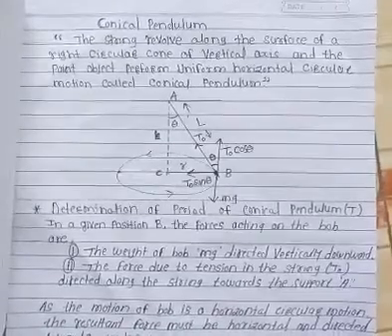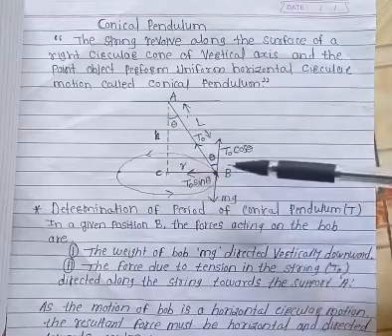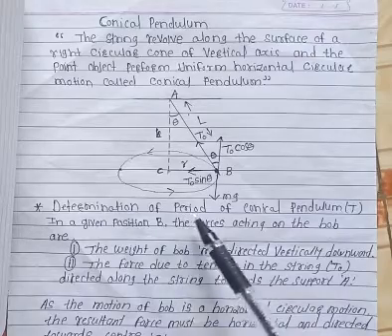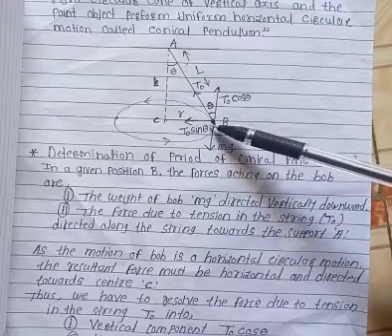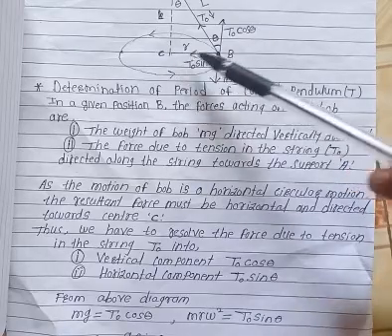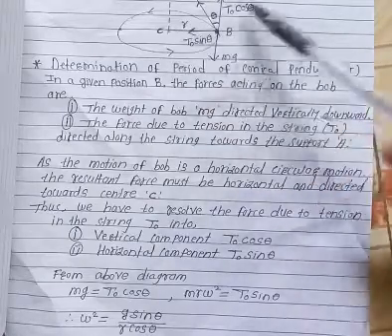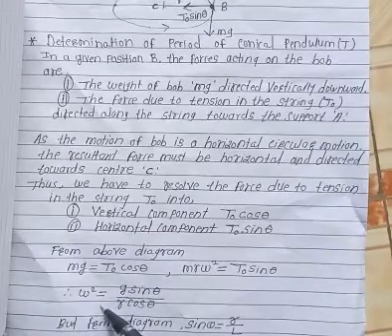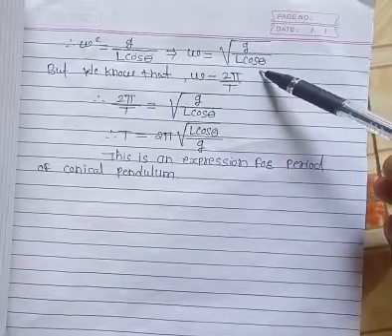Rotational Dynamics- 8